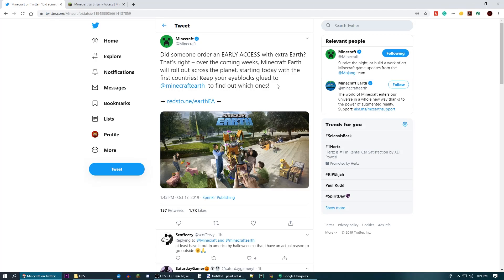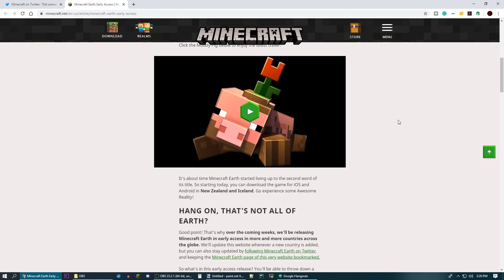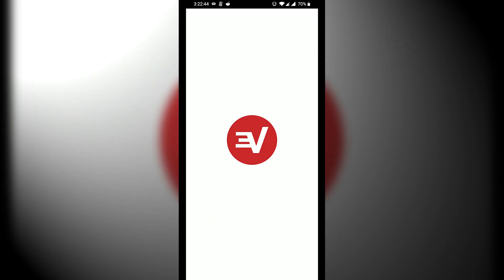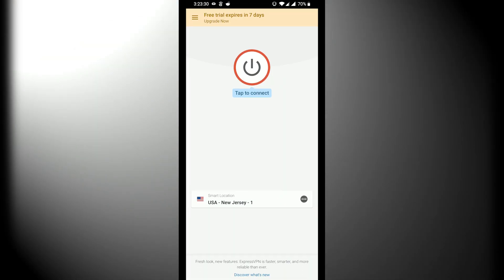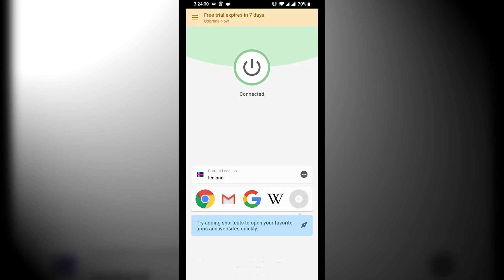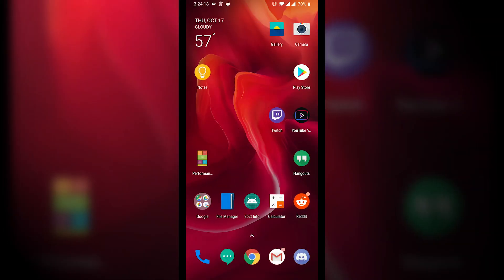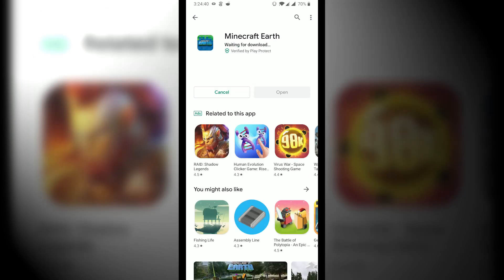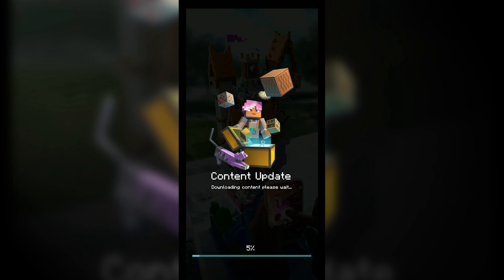How to get Minecraft Earth in the US (and everywhere)!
WAIT, here's an android APK for Minecraft Earth that I made that you can just download and install (updated Nov 10, 2019).

The tutorial shows an app called Express VPN, but any VPN app will likely work. Once you get Minecraft Earth, you can delete the VPN app. Also, I have confirmed it does work with street maps in the United States and everything works as it should. Happy... uh... Earthing! (Let's make that a thing.)

Please check out my good friend Jason at JCMusic where he posts his compositions and sometimes dives into interesting things with sound and overall music theory.